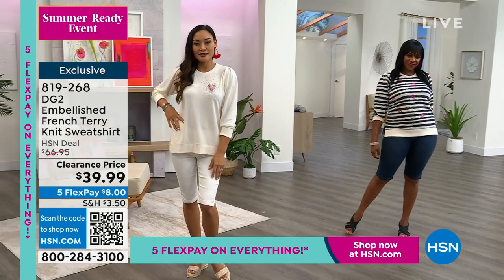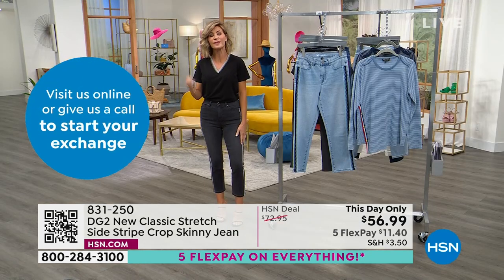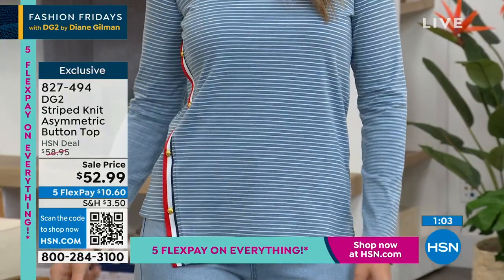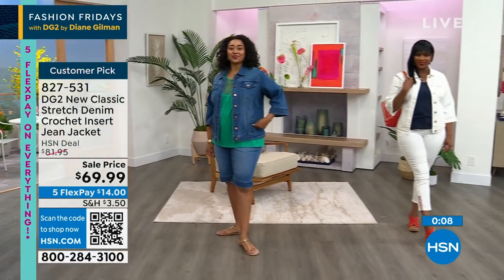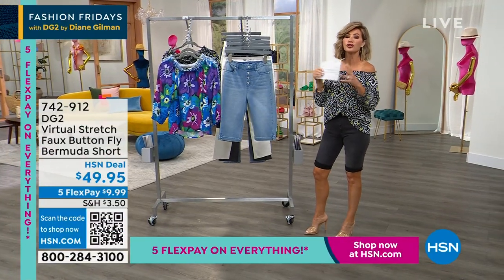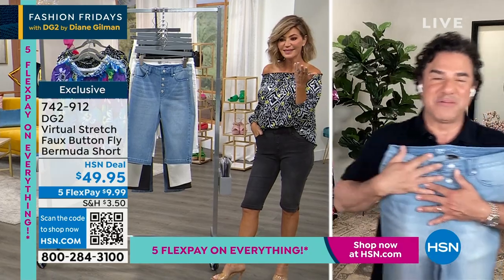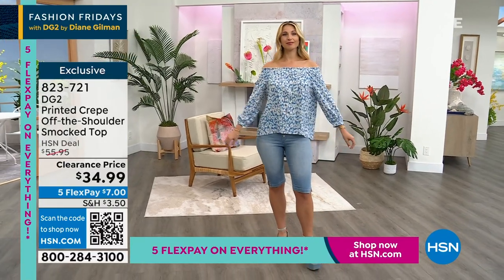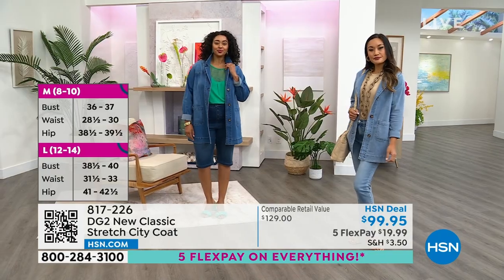HSN | Fashion Fridays with DG2 by Diane Gilman - 29th Anniversary 05.05.2023 - 10 PM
Feel chic and celebrate 29 years of looking amazing with DG2!